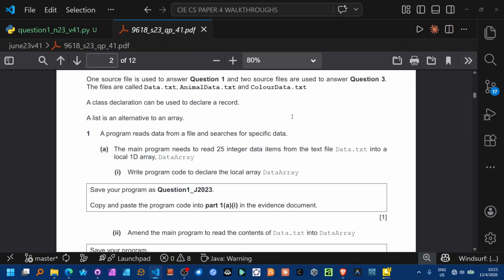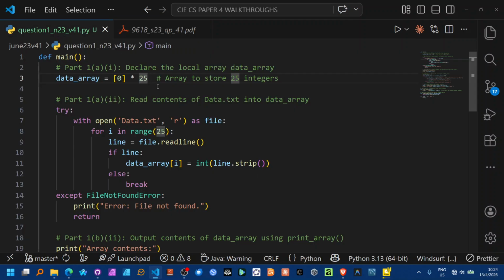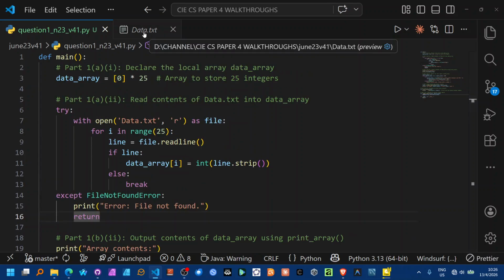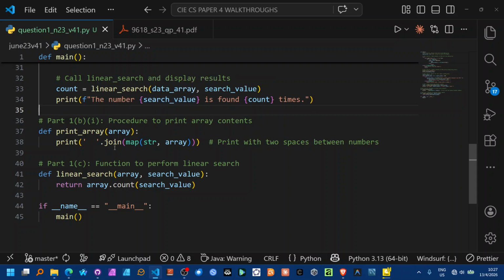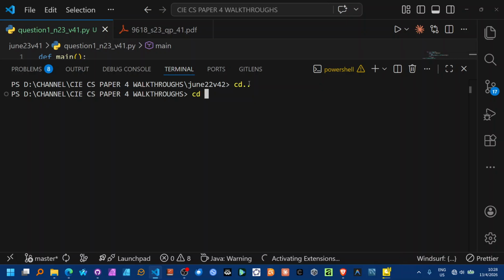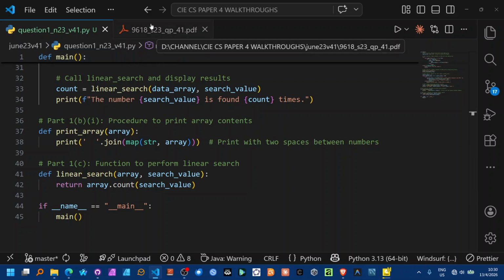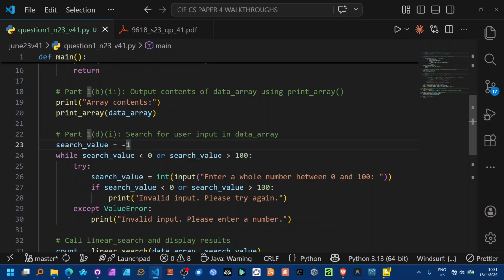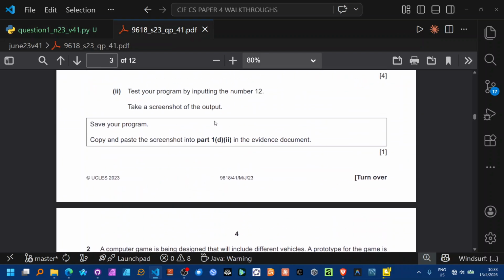June 2023v41 Question 1 Python Implementation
June 2023v41 Question 1:
User input validation using loops. File handling. Exception handling. Unpacking data from file to list/array. Type casting. Using built-in list/array functions. Joining list contents using map function.